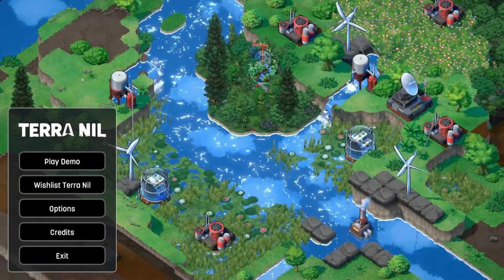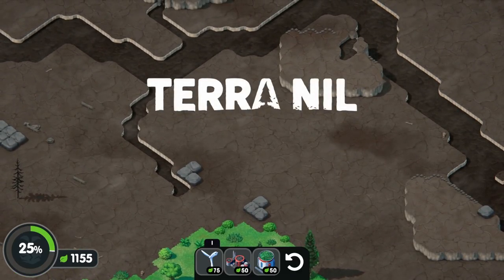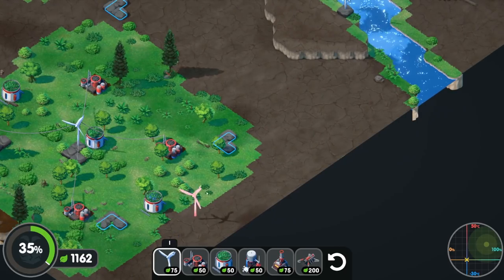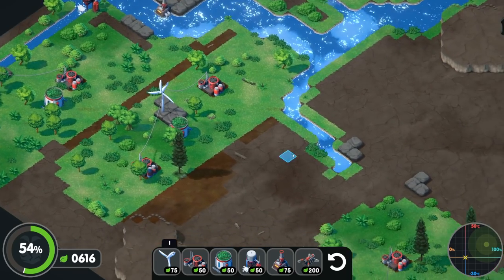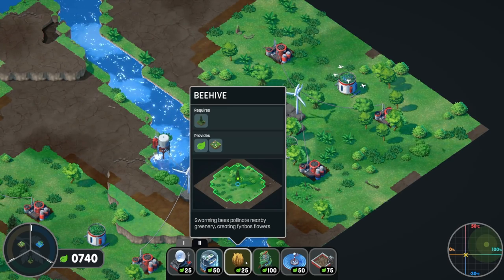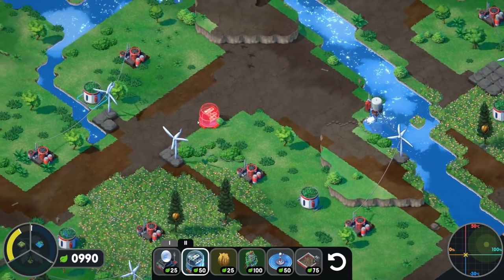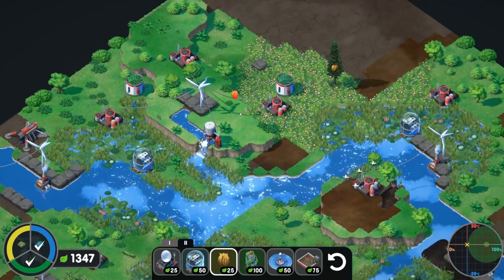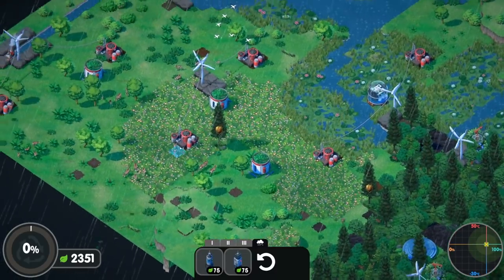Reclaiming The WASTELAND and Turning It Into A LUSH PARADISE ! Terra Nil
Terra Nil is a reverse city builder about ecosystem reconstruction. Turn a barren wasteland into an ecological paradise complete with different flora and fauna. Then clean up, leaving the environment pristine. Subverting the builder genre, Terra Nil is about the restoration of a ravaged environment.